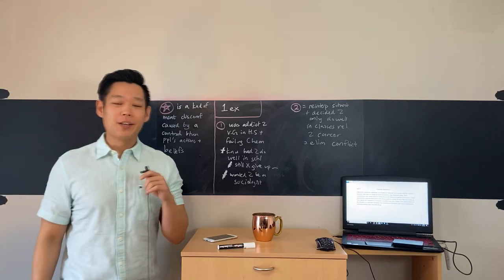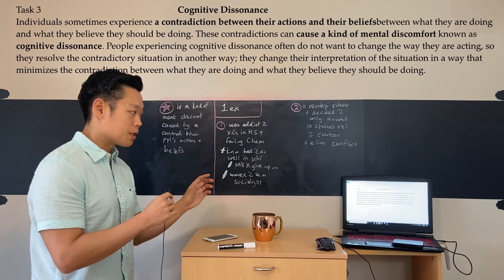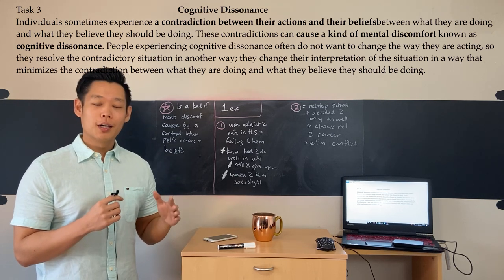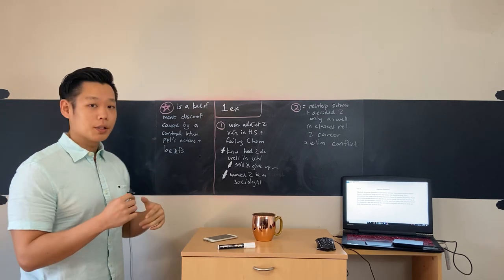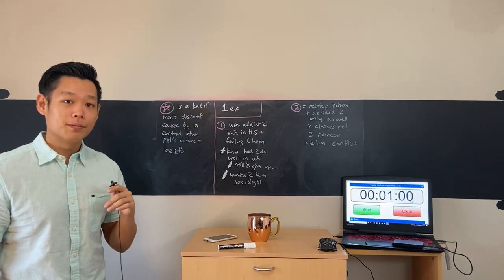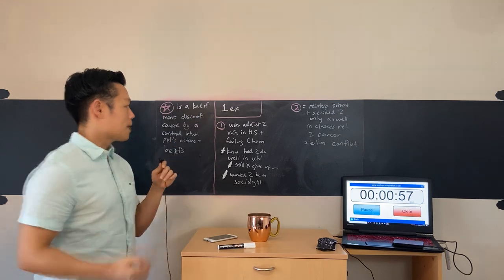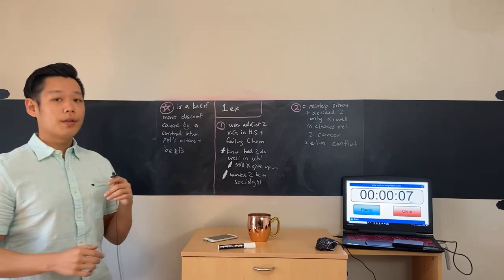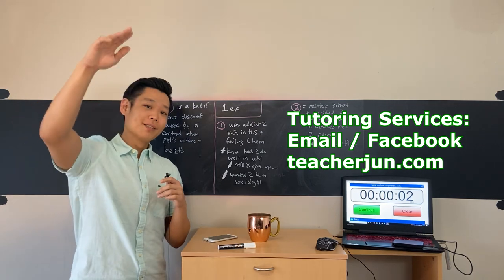Increase your SPEAKING SCORE NOW!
My MOTTOS (Words to live by) :

"It's never wrong to do the right thing."
"Every professional was once an amateur."
"Effort never turns its back on you."

"It's not the size of the dog in the fight, but the size of the fight in the dog."
"Success is the ability to go from failure to failure without losing your enthusiasm."